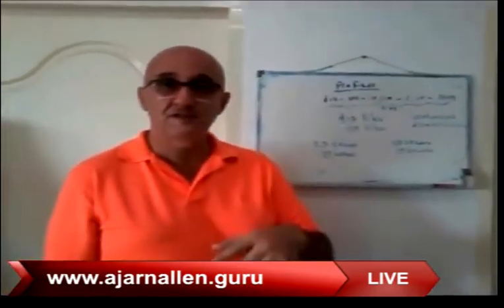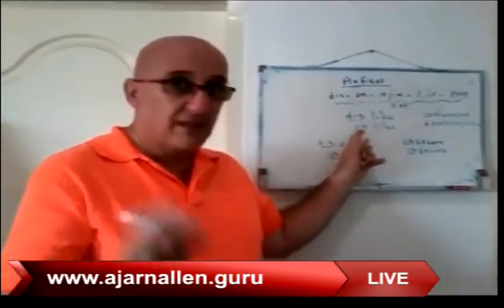Ajarn Allen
prefix/suffix